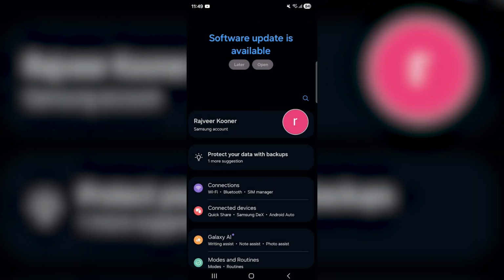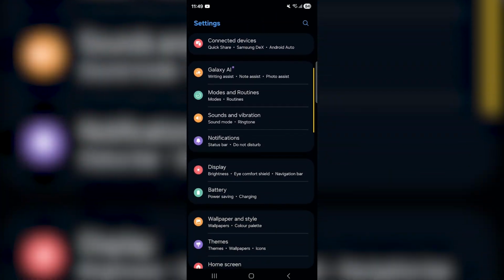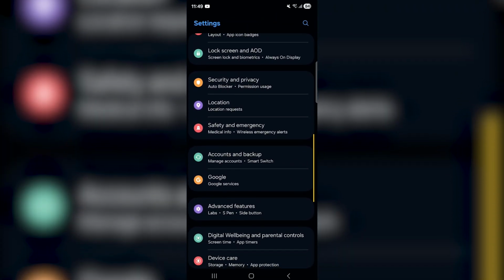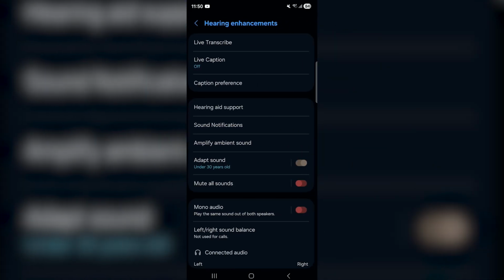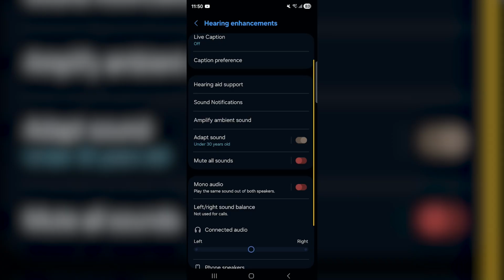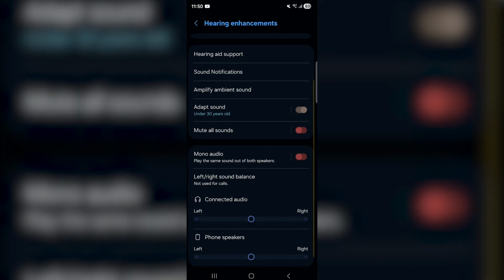How to Fix Media Sound Not Working On Samsung Phone (Android Tutorial)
How to Fix Media Sound Not Working On Samsung Phone (Android Tutorial), Fix Media Sound Not Working On Samsung Phone (Android Tutorial)